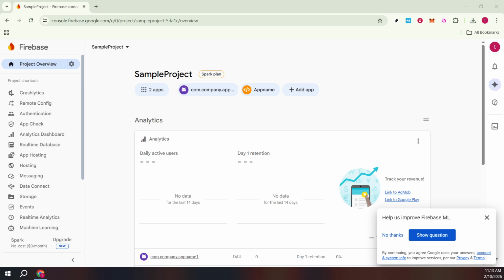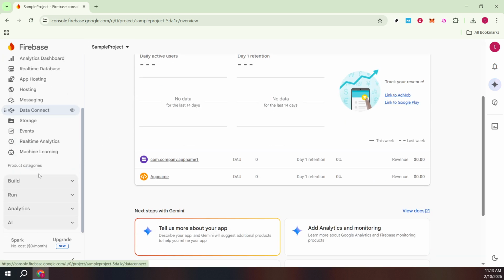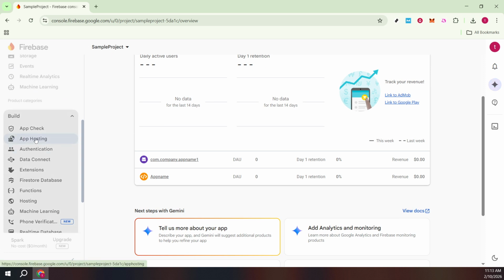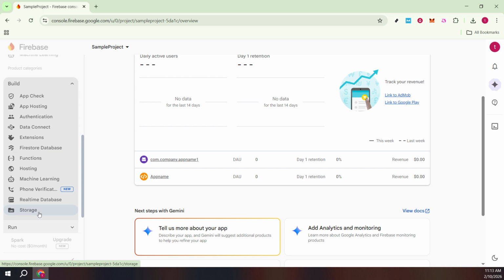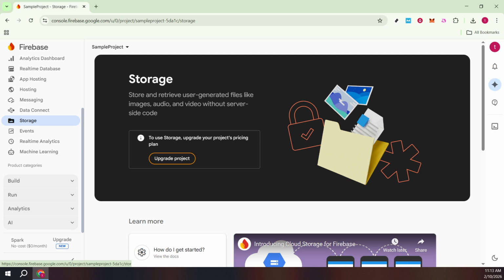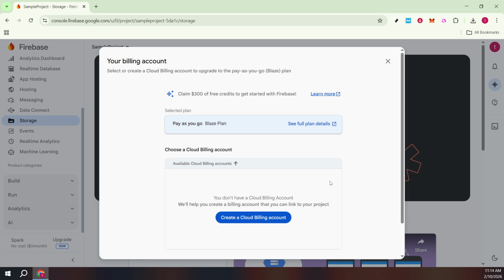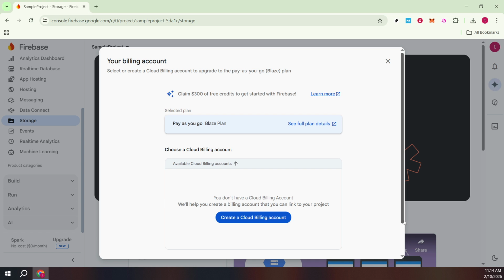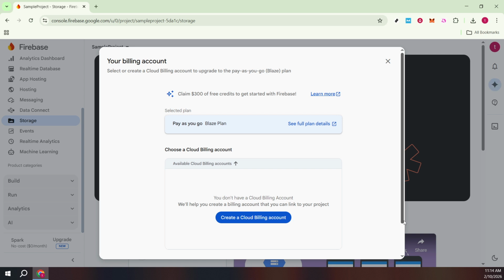How To Upload Images And Files To Firebase [2026 Guide]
Upload Images And Files To Firebase